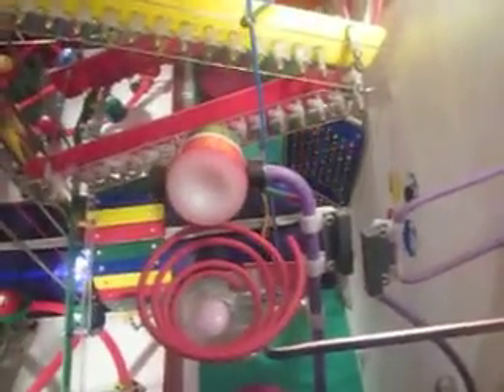Gum-BALL MAGIC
At the local pizza shop, my friend and I decided to play a few arcade games. When we found the gum-ball machine, we had no idea that extraordinary events would occur. :)